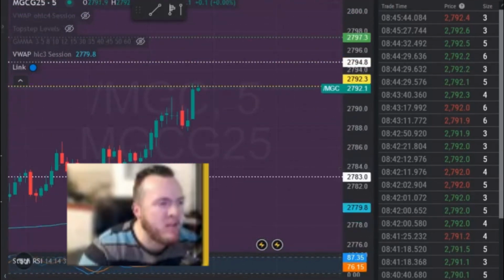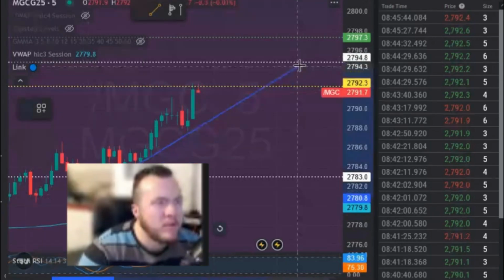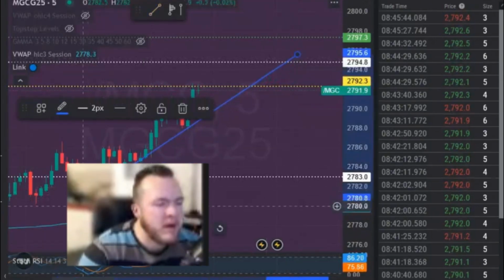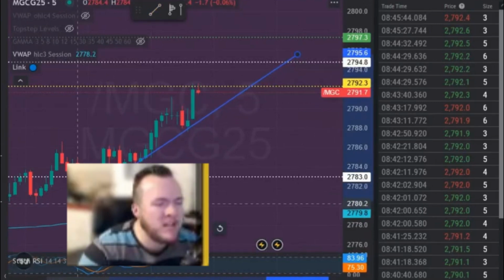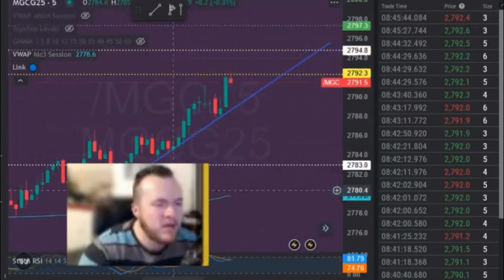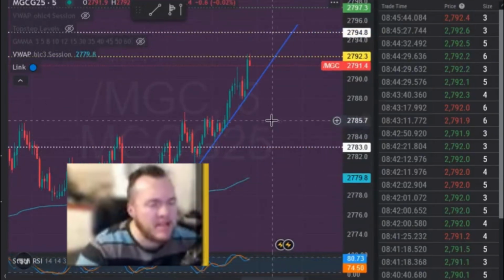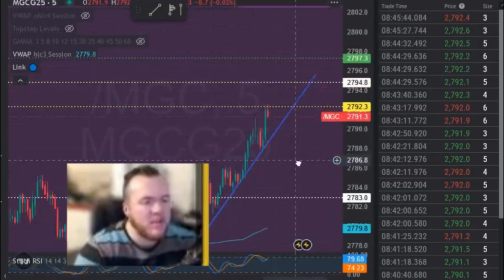Master futures trading with our expert market insights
Learn everything from the basics of futures trading to advanced strategies, ensuring you're well-equipped to make informed decisions and increase your profitability.

🔗 Ready to elevate your trading game? Join our free community for continuous market insights and expert trading tips.